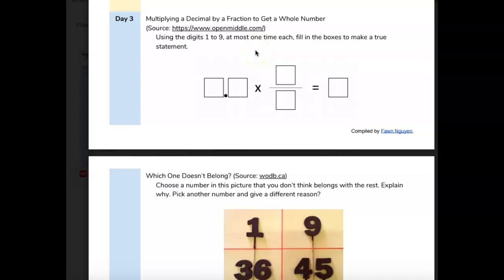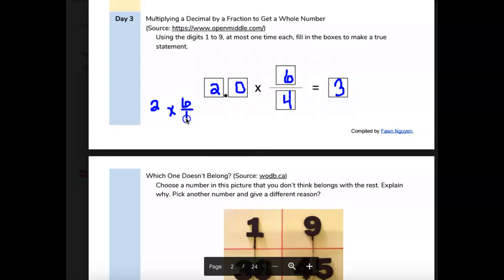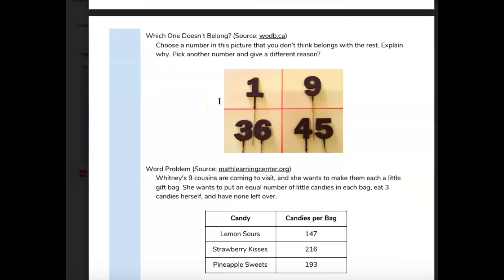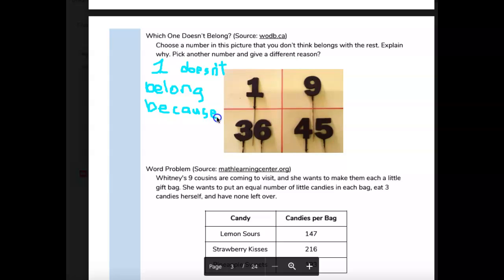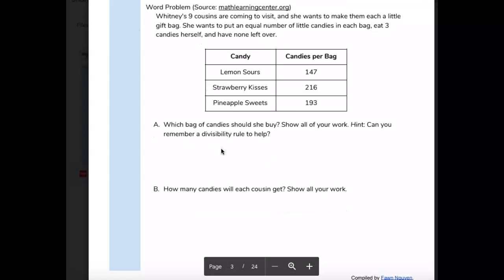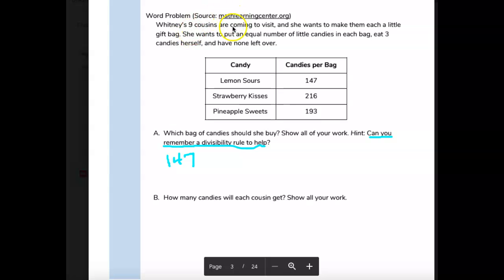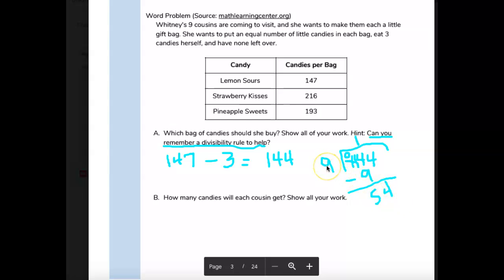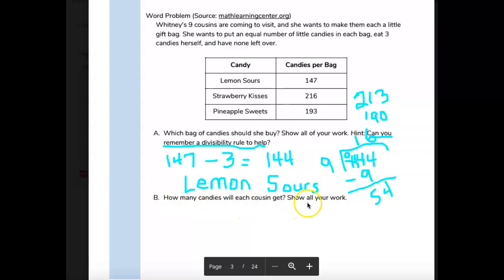5th grade May 7 Day 3